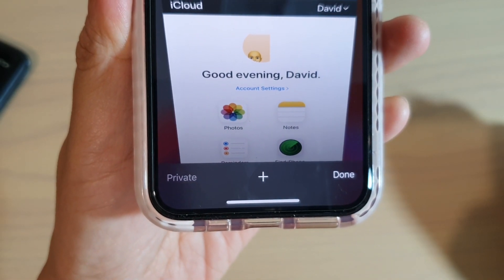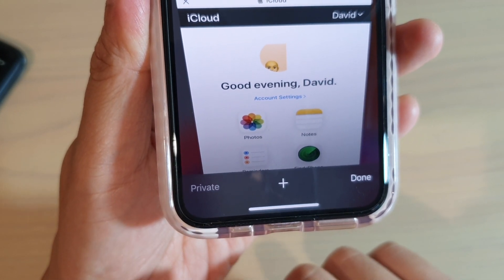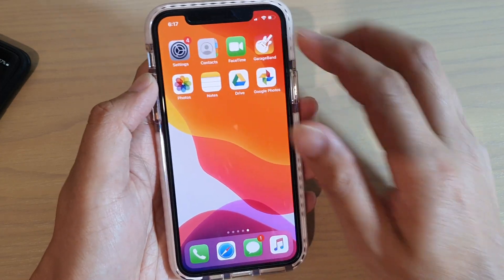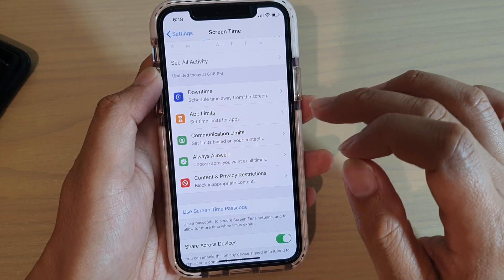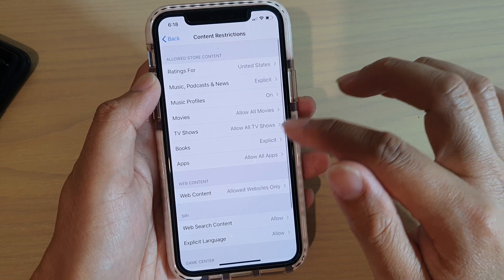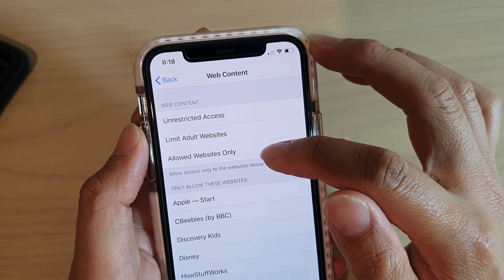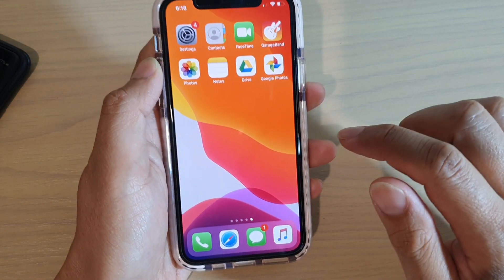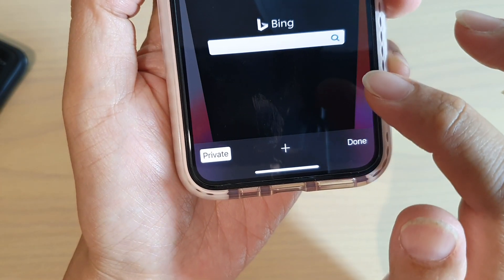How to Fix Missing / Disabled Safari Private Browsing Button on iPhone / iPad | iOS 12 / iOS 13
Learn how you can fix missing or disabled Safari private browsing button on iPhone or iPad running iOS 12 or iOS 13.